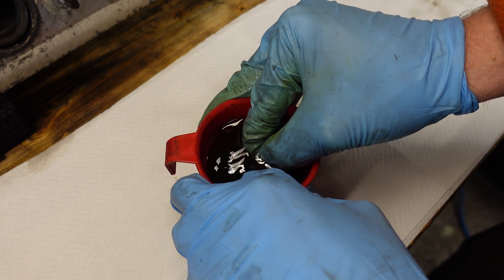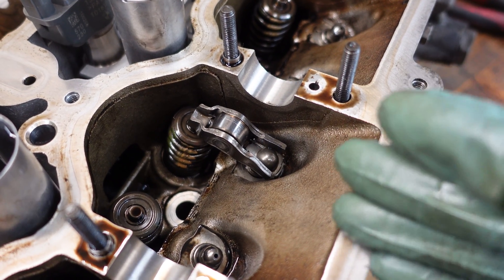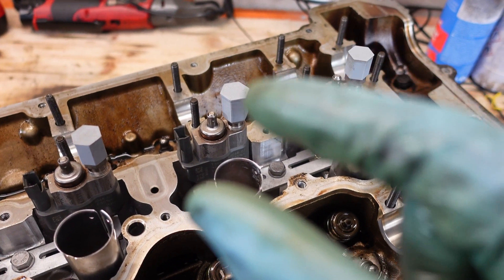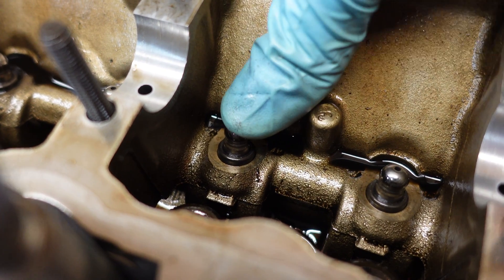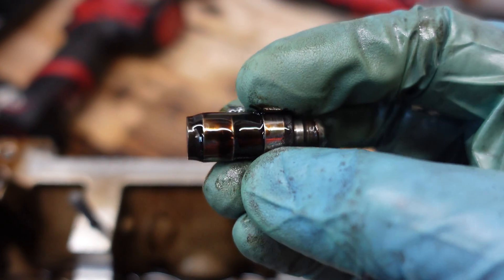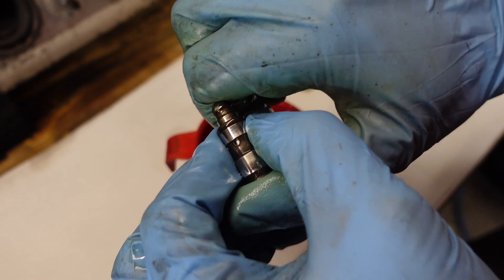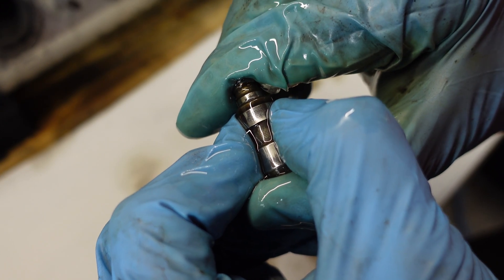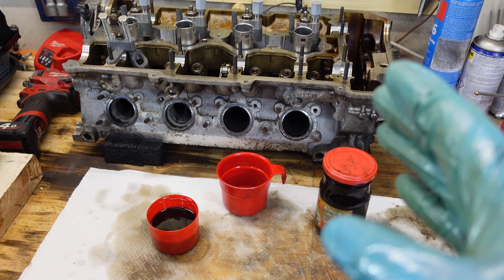BMW Lifters Cleaning, Bleeding, Checking & How they work (N43/N42/N46/N40/N45)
Part 16: N43 Diagnosing and replacing leaking injectors w/ adaptations [Coming soon...]
Part:17: What did I learn doing my first engine rebuild? [Coming soon...]
Part 18: O God, please, let it end...!

How to check, diagnose, disassemble, clean and bleed BMW hydraulic valve lifters HVA (lash adjusters). I also show how the inside of a lifter looks like (check valve, spring).

I diagnose a BMW 116i N43 engine crank, no start, knocking sound, with VANOS and low oil pressure MSD80 INPA codes. Copper bearing material in oil filter, clogged VANOS solenoids. Car has 216.000 km.
10905 0x2A99 Kurbelwelle - Auslassnockenwelle, Referenz
(4173) Wert außerhalb Referenzbereich

10887 0x2A87 Auslass-VANOS, Mechanik
(4168) schwergängig, klemmt mechanisch

12481 0x30C1 Motoröldruckregelung, statisch
(4763) Druck zu niedrig

12190 0x2F9E Thermischer Ölniveausensor
(4169) Signal fehlt

10906 0x2A9A Kurbelwelle - Einlassnockenwelle, Synchronisation
(4174) Signal ungültig für Synchronisation

11562 0x2D2A Differenzdrucksensor, Saugrohr: Adaption
(5224) Druck unplausibel

Chapters:
0:00 Intro
0:47 How hydraulic lifters work?
1:53 What's inside hydraulic lifter? Check valve, spring, plunger.
3:09 Good or bad hydraulic lifters? Bigger effect on poor idle on Valvetronic engines.
4:21 Checking the state of the lifters on my cylinder head.
7:00 Removing lifters.
7:37 Cleaning the lifters.
9:35 Bleeding the lifters, filling with oil.
11:01 Checking if lifters hold oil pressure.
11:45 How much dirt was inside lifters? Dirt residue after cleaning intake lifters.
12:50 Outro

N43B16, N43B20, N43B20A, N43B20AA
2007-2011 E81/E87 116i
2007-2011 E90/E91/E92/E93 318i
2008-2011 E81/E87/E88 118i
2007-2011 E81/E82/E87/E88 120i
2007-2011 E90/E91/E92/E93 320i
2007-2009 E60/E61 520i